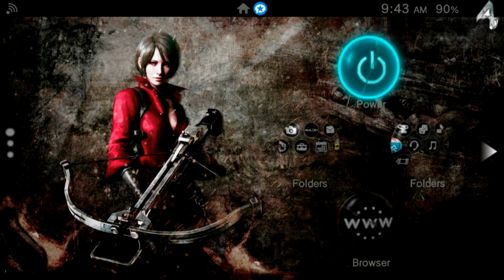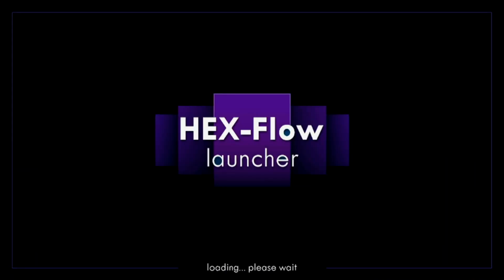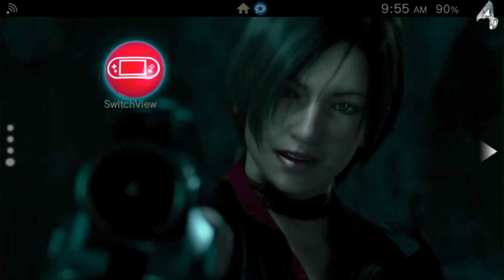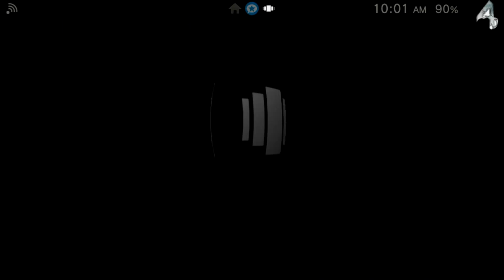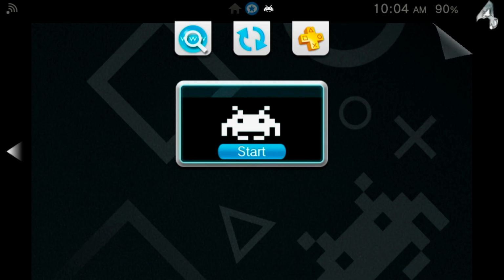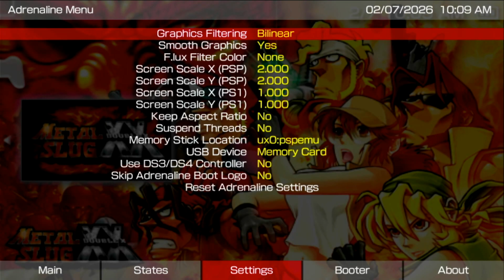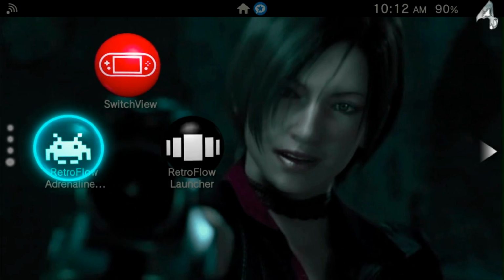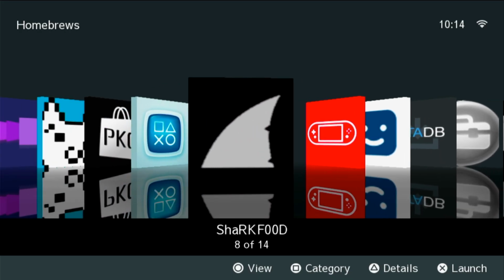How to change the User Interface of your PS VIta in 2026!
What's up everyone, Tech Nic here! In today's video, I will be teaching you how to install Hexflow Launcher, Retroflow Launcher, and the switch view UI in 2026! These homebrew apps are used to temporarily change the user interface of your PS Vita.

and the entire dev team for the complete installation steps and allowing this video to come to life!

Emma
Plailect
CelesteBlue
codestation
Davee
mmozeiko
motoharu
Proxima
TheFloW
xyz
YifanLu
SKGleba
takoyaki99
Cimmerian-Iter